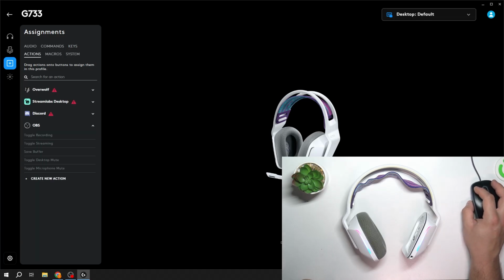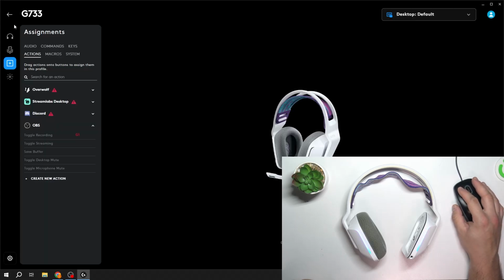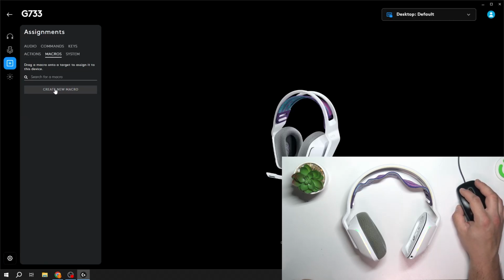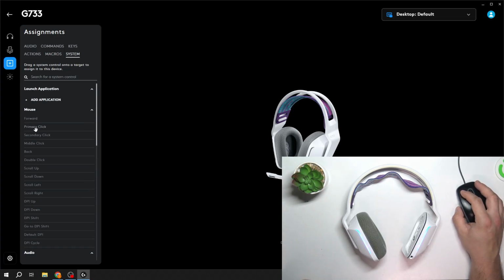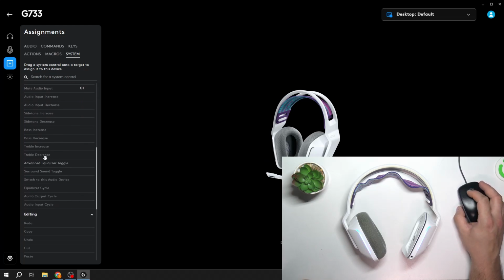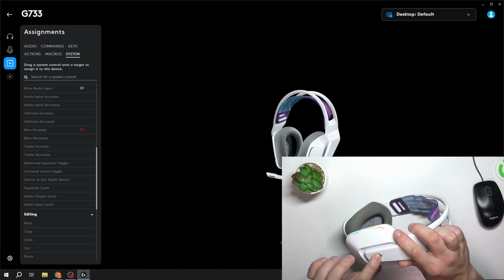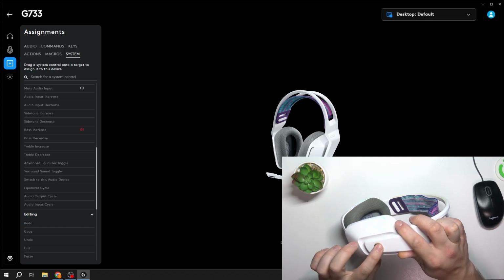How to Enable Macros and Assignments on LOGITECH G733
Find out more about LOGITECH G733:
By following our steps, you can enable macros and assign them to buttons on your LOGITECH G733 headset, allowing for enhanced functionality and customization.  Follow our steps, open the Logitech G HUB software installed on your computer and make changes. Visit our YouTube channel if you want to know more about LOGITECH G733.

How to enable macros on LOGITECH G733? How to turn on macros and assignements on LOGITECH G733? How to enable assignments on LOGITECH G733?